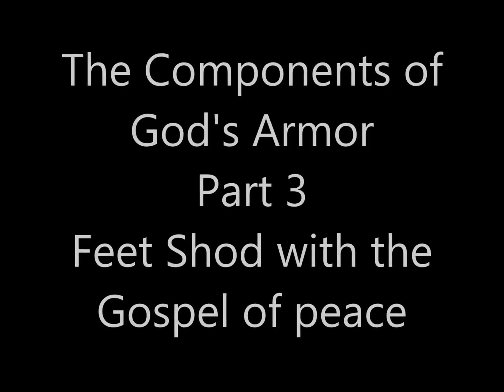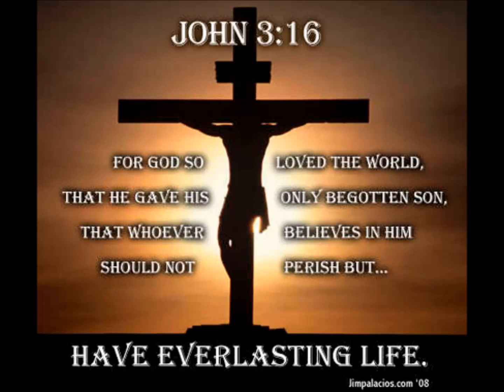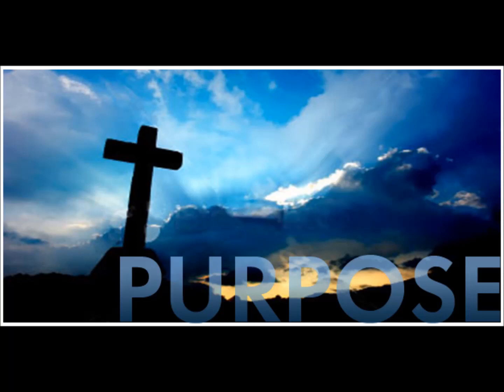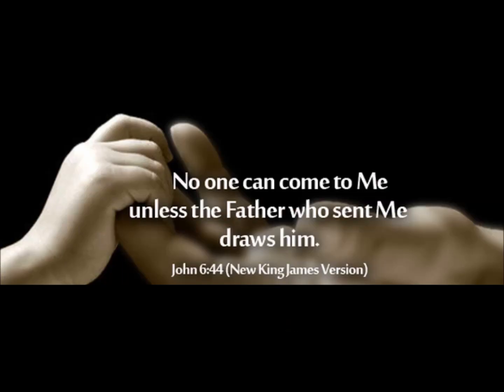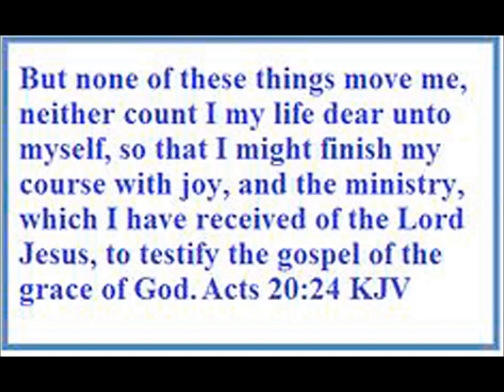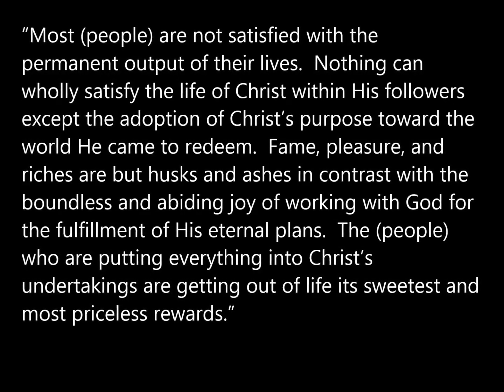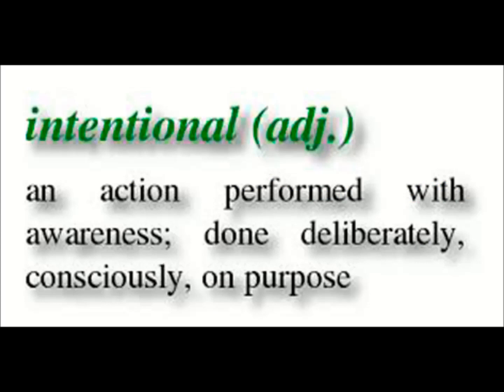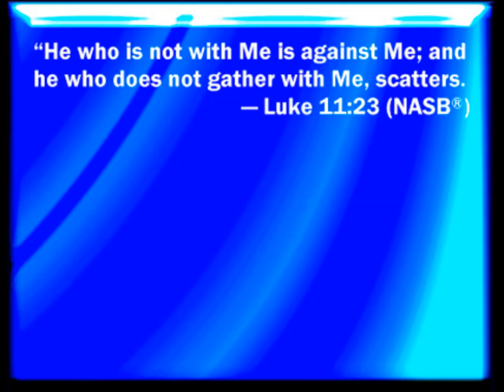Full Armor of God Bible Study "Using Scripture to Interpret Scripture" Pt 3 Armor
The Components of God's Armor - FEET SHOD WITH THE PREPARATION OF THE GOSPEL OF PEACE
Ephesians 6:15 "“and having shod YOUR FEET WITH THE PREPARATION OF THE GOSPEL OF PEACE;”

ALL PHOTOS AND ANY VIDEOS ARE POSTED UNDER THE FAIR USE ACT - THE USE OF ANY COPYRIGHTED MATERIAL IS USED UNDER THE GUIDELINES OF "FAIR USE" IN TITLE 17 § 107 OF THE UNITED STATES CODE. SUCH MATERIAL REMAINS THE COPYRIGHT OF THE ORIGINAL HOLDER AND IS USED HERE FOR THE PURPOSES OF EDUCATION, COMPARISON, AND CRITICISM ONLY. NO INFRINGEMENT OF COPYRIGHT IS INTENDED.